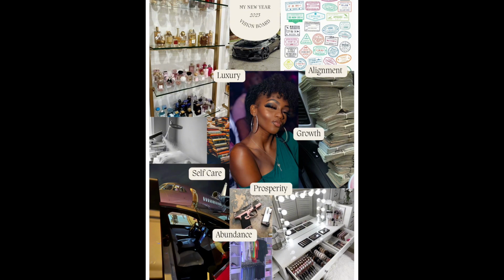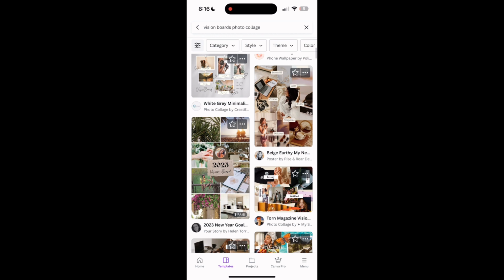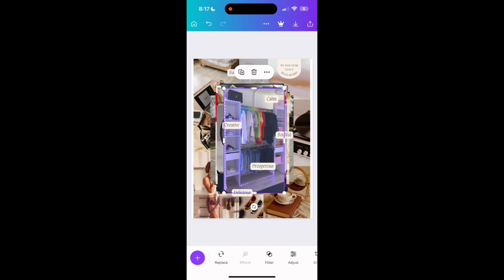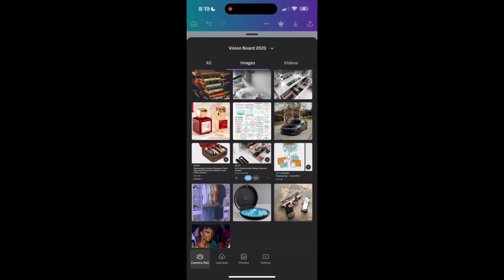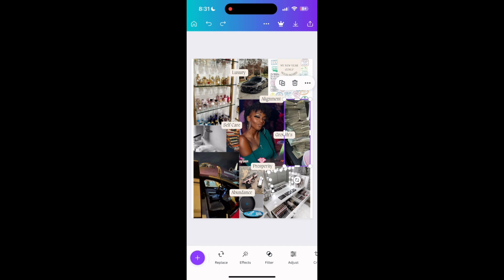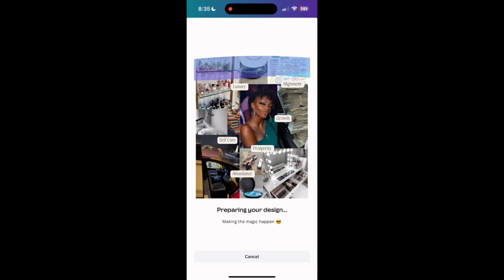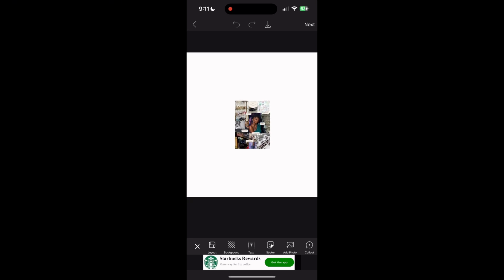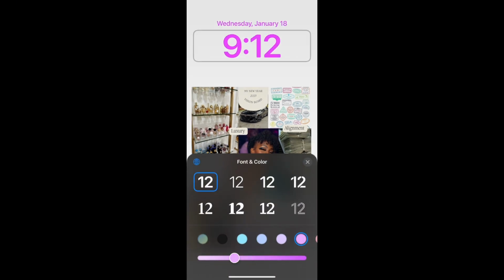How To Make A Digital Vision Board Tutorial | Canva & Pics Art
Make sure your notifications are on for my channel, so you know when I post.

Follow @OneWithThePodcast